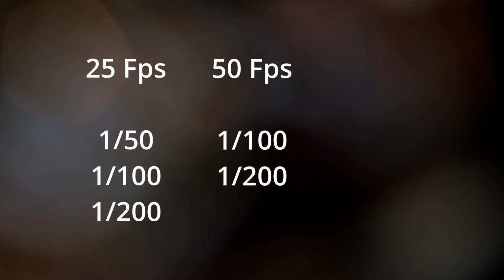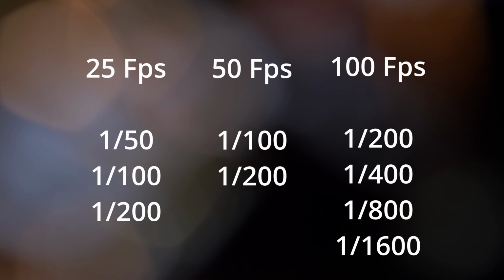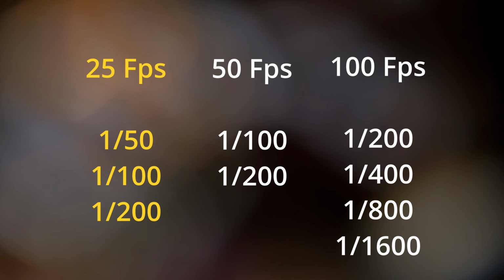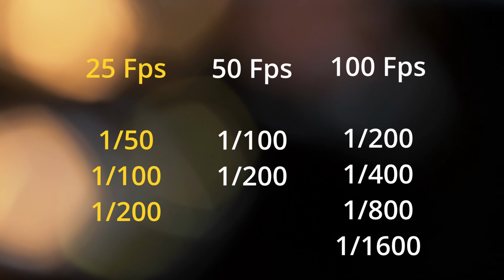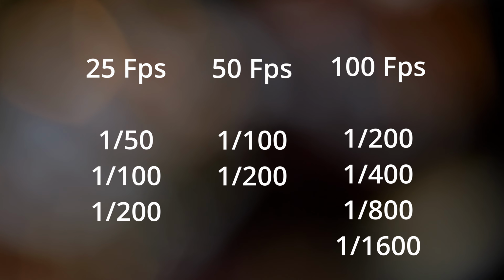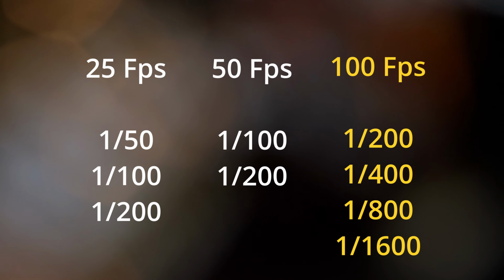Do You Really Need High Frame Rates for Slow Motion? (DaVinci Resolve Test)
In this video, I test whether you really need a high frame rate camera for slow motion video, or if modern editing software like DaVinci Resolve Optical Flow can create cinematic slow motion instead.

As an aspiring videographer and cinematographer, I ran a practical experiment comparing different frame rates (25fps, 50fps, 100fps) and shutter speeds using the 180-degree shutter rule to see how far footage can be pushed in post-production. I also explored how tools like Optical Flow Enhanced perform when generating extra frames to simulate higher frame rates.

The results honestly surprised me. Even without shooting at ultra-high frame rates like 240fps, it’s still possible to create usable slow motion footage by adjusting shutter speed and using frame interpolation techniques inside DaVinci Resolve.

If you’re wondering whether you need expensive gear like a Sony A7S III, or if your current camera (like my Canon R6) can still produce cinematic slow motion — this experiment should help.

This video is part of my journey learning cinematography, videography techniques, camera settings, and filmmaking experiments, sharing what works (and what doesn’t) along the way.

Would you rely on Optical Flow for slow motion shots?